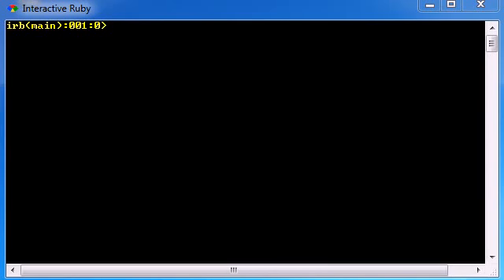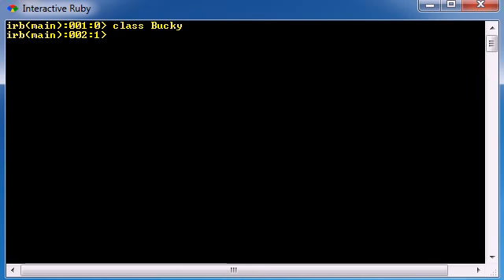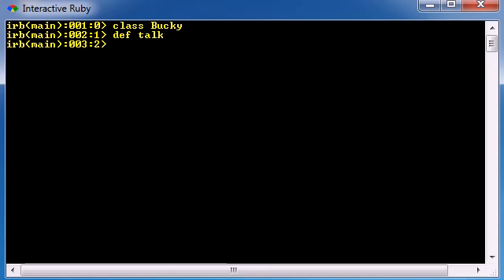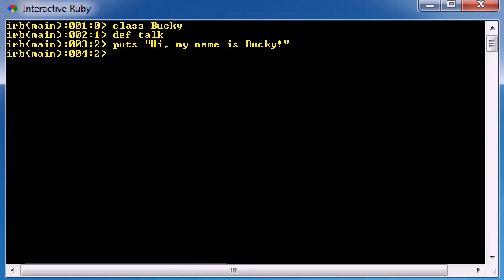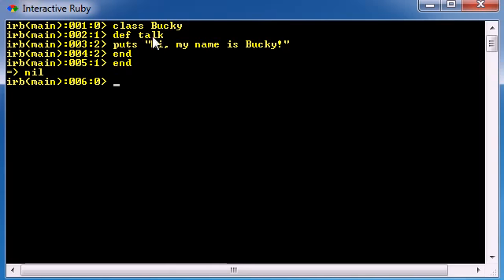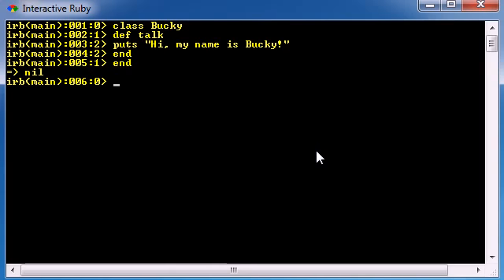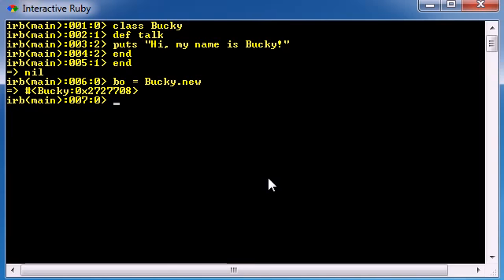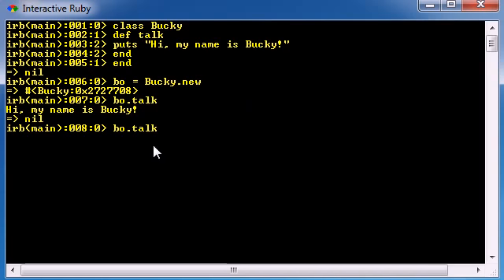Ruby Programming Tutorial 8 Methods YouTube